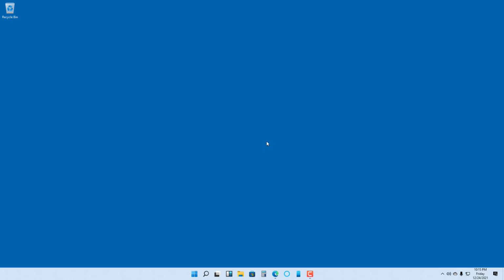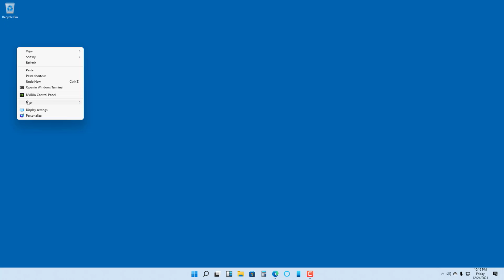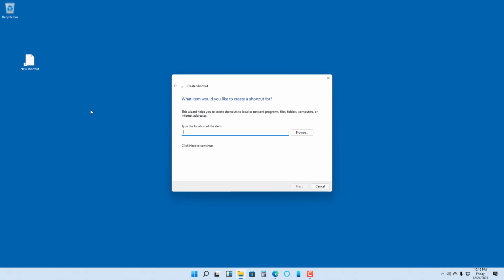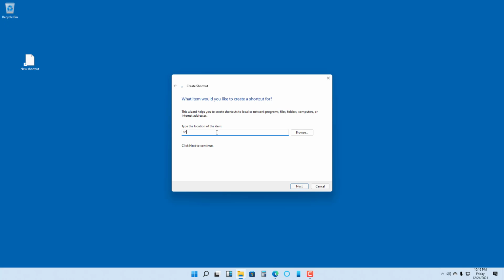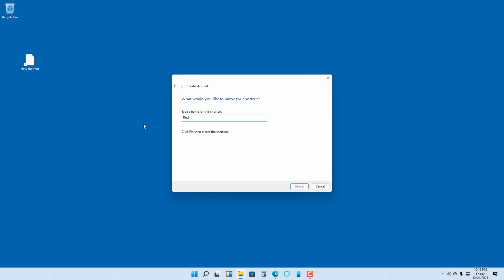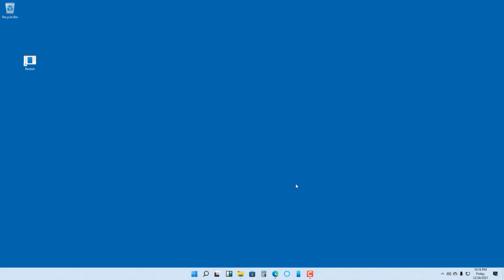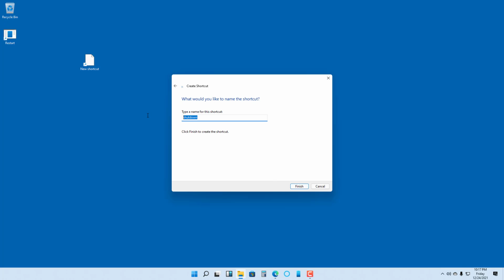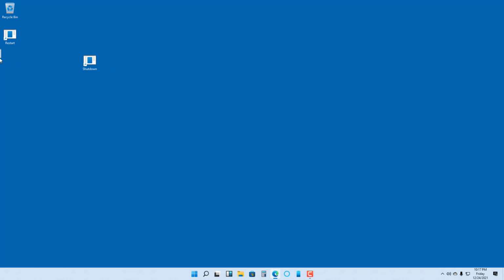Windows 11 Tutorial - Lesson 101 - Creating Shortcuts for Shutting Down and Restarting your Computer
In this tutorial, we will be discussing about Creating Shortcuts for Shutting Down and Restarting your Computer in Windows 11